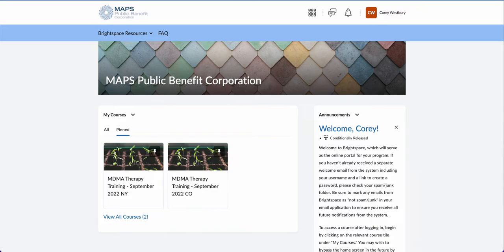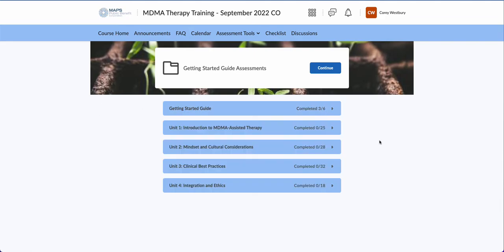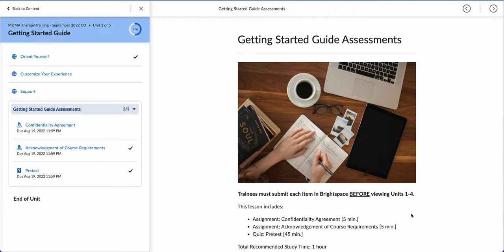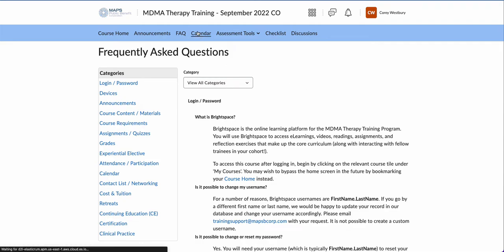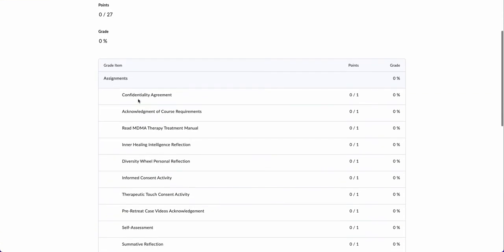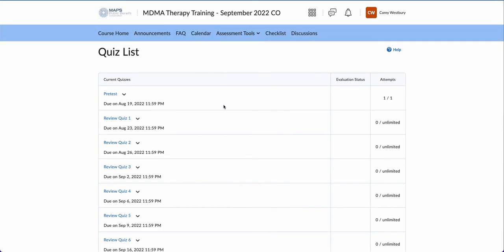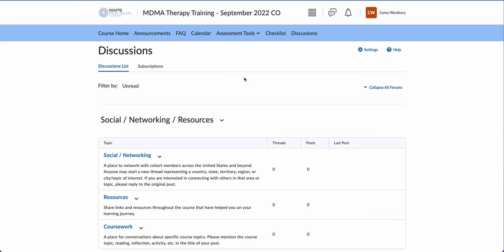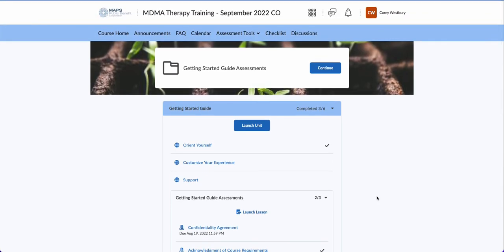September 2022 MAPS Cohort @ DMC | Brightspace Welcome Video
Overview of Brightspace, which will serve as the online learning platform for your training.